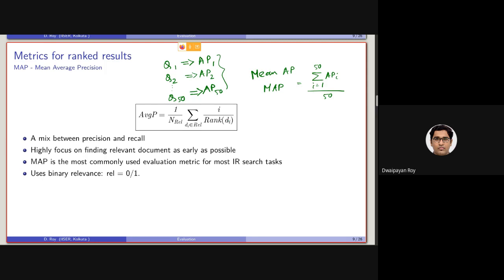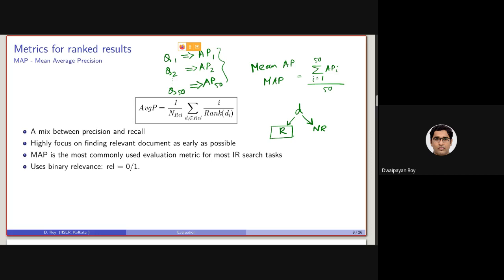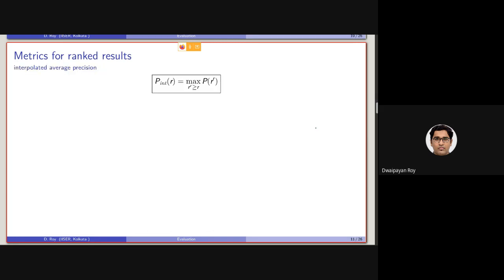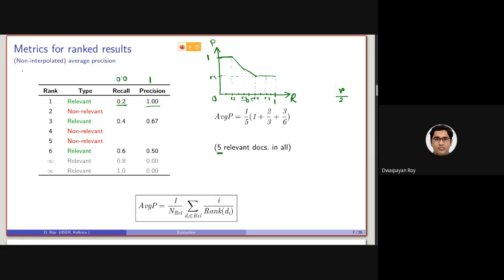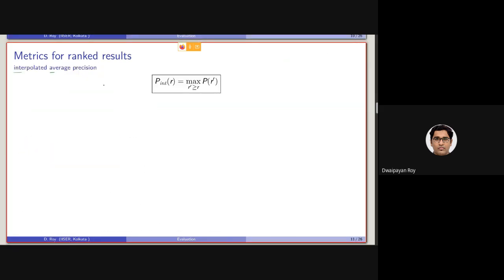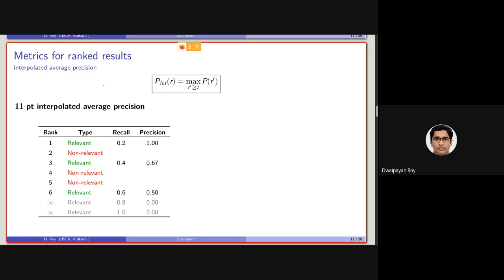17.5. Evaluation of retrieval model - non-interpolated and interpolated average precision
11 point interpolated average precision is discussed in this lecture.